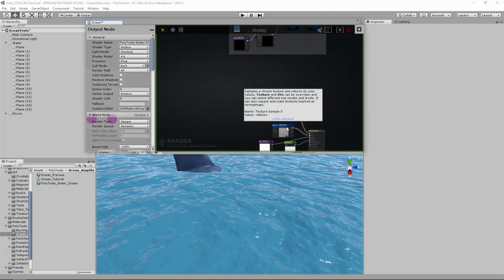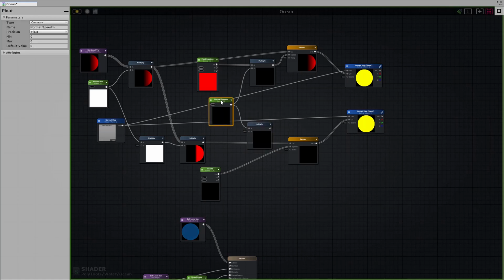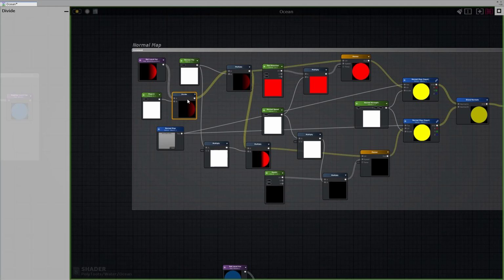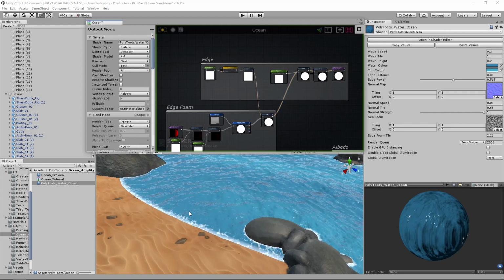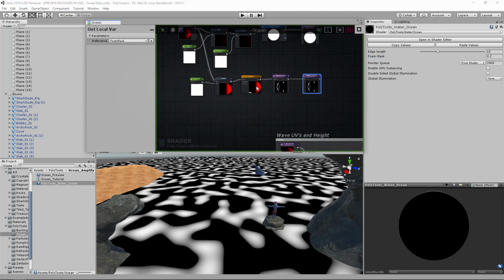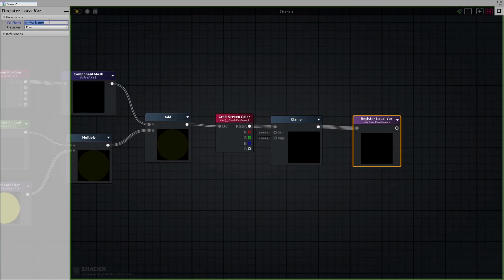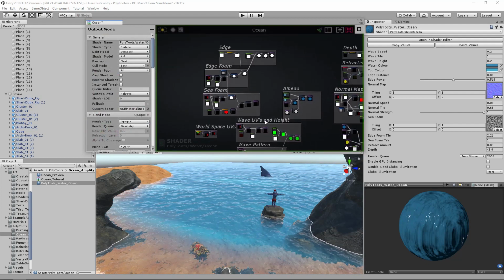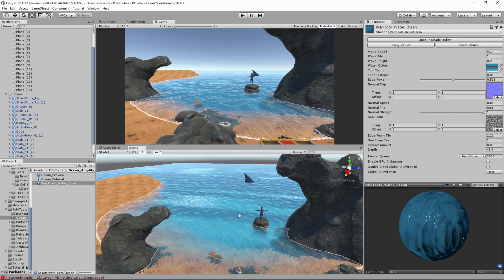Unity Ocean Shader Tutorial with Amplify Shader Editor: Part 2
Hello!

Welcome to part 2 (the final part) of this Unity shader tutorial where we dive (yeah, I went there) right in to create an ocean shader with shoreline, depth, refraction and wave capability. All being tiled seamlessly across your big beautiful world.

I know a lot of my subscribers want to see this in ShaderGraph, but I'm either too stupid, or it's just not possible at the moment. So have this Amplify Shader Editor version instead (plus ASE is amazing), arm yourself with all the knowledge you'll need to create your own ocean/water shader for your games.

● The normal map I use for my water (will need to be covnerted in Unity)